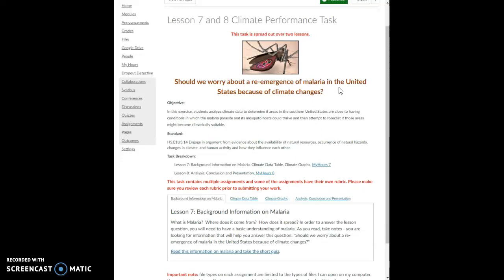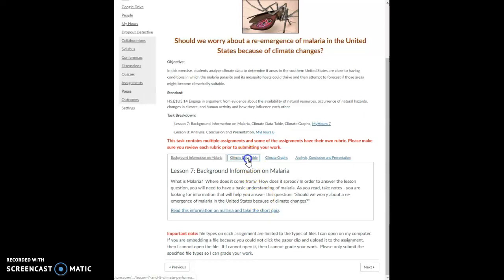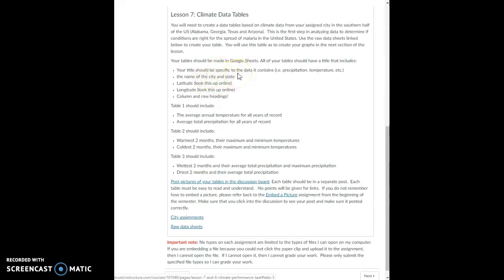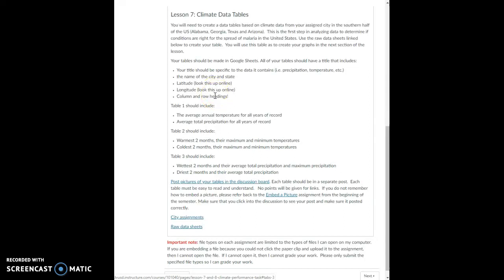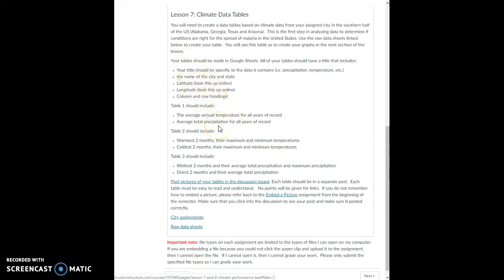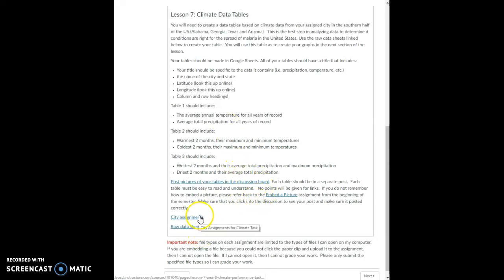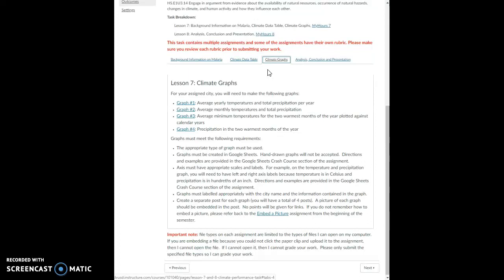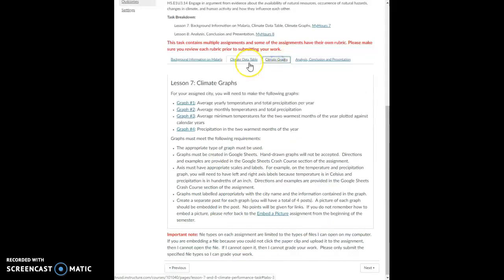Intro to Climate and Malaria Task